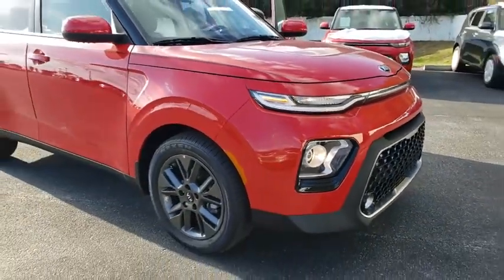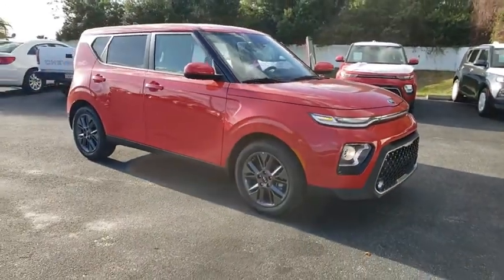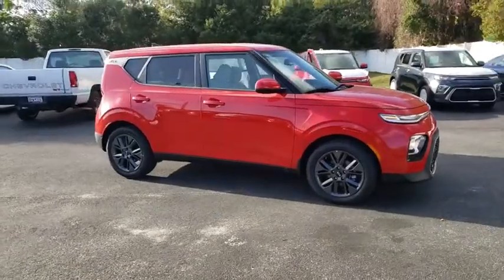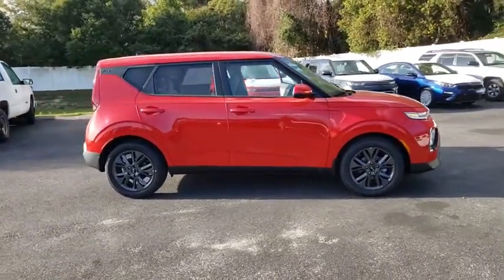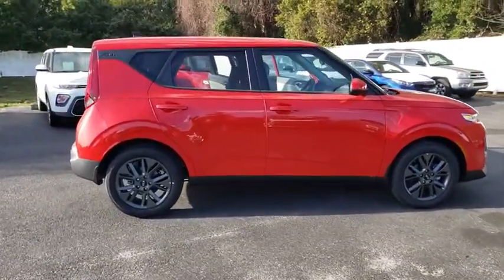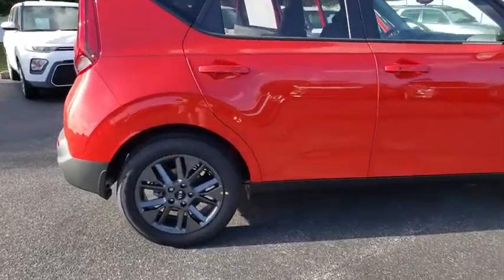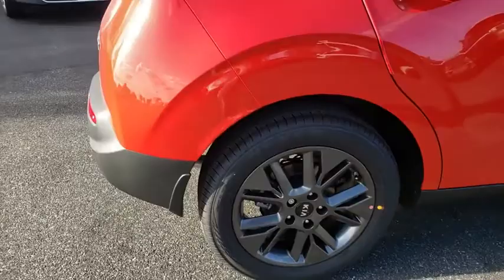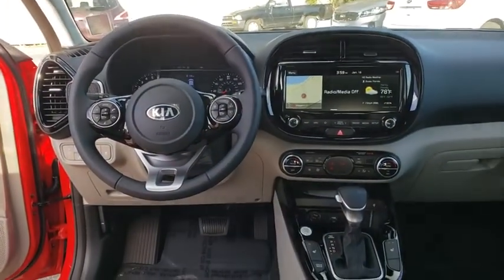2020 Kia Soul Ocala, Orlando, Deland, Clermont, Leesburg, FL K200718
Inferno Red New 2020 Kia Soul available in Ocala, Florida at Bill Bryan Kia. Servicing the Orlando, Deland, Clermont, Leesburg, FL area.